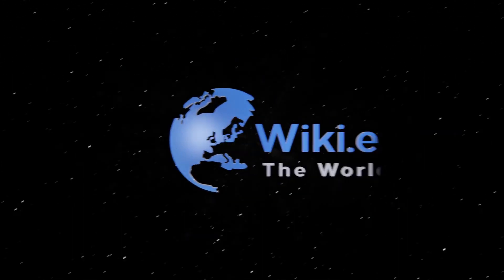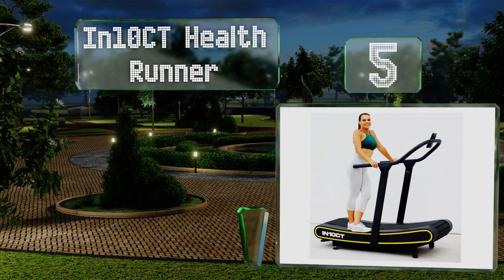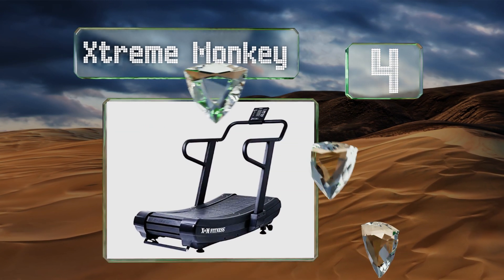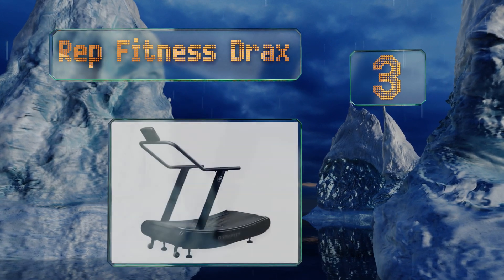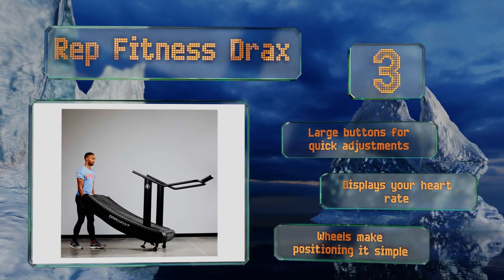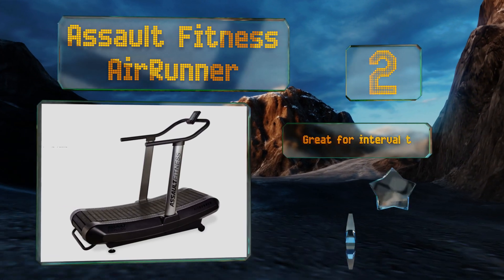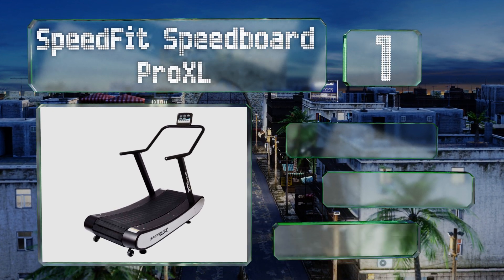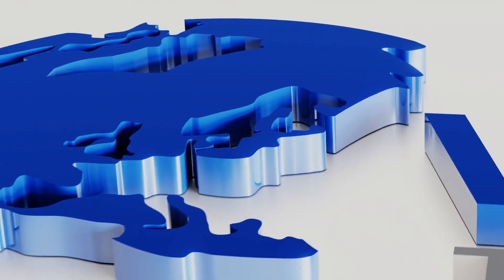5 Best Curved Treadmills 2019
Our complete review, including our selection for the year's best curved treadmill, is exclusively available on Ezvid Wiki.

Curved treadmills included in this wiki include the speedfit speedboard proxl, xtreme monkey, rep fitness drax, assault fitness airrunner, and in10ct health runner.